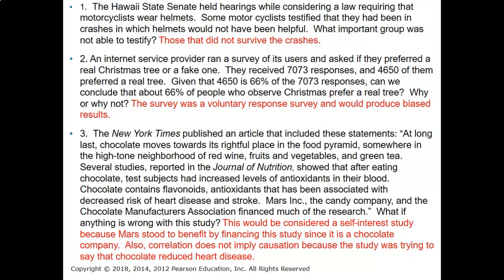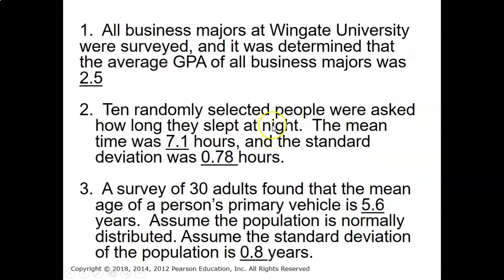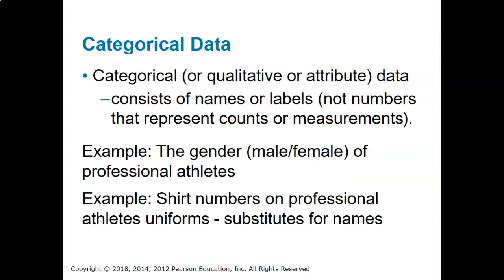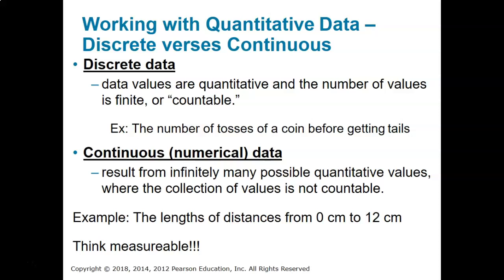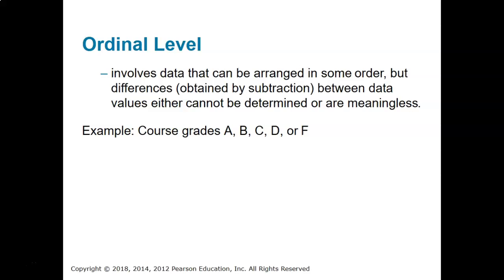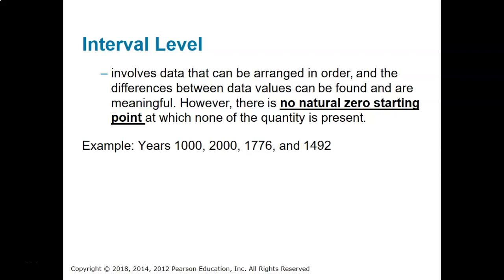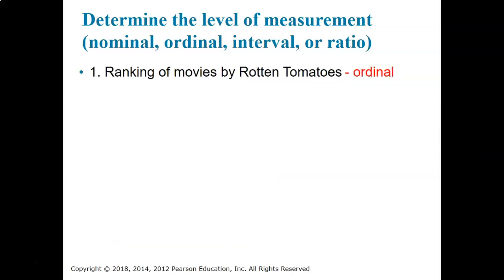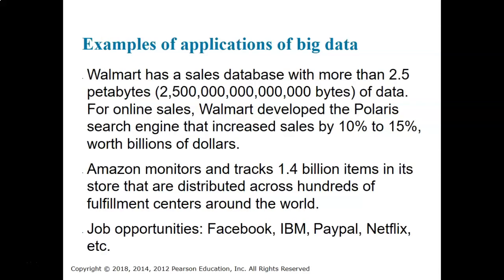Math 209 Section 1.2